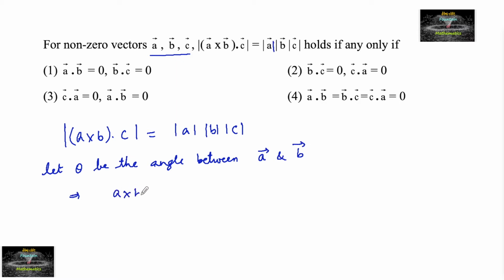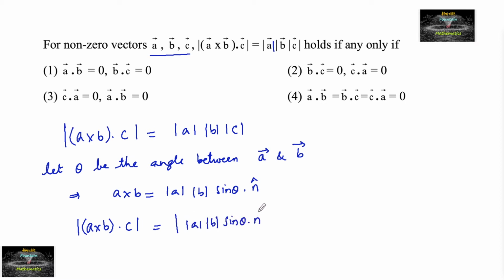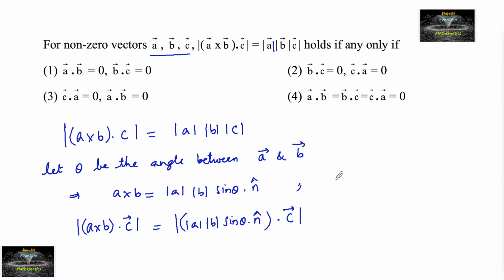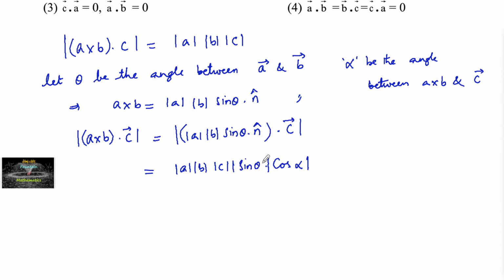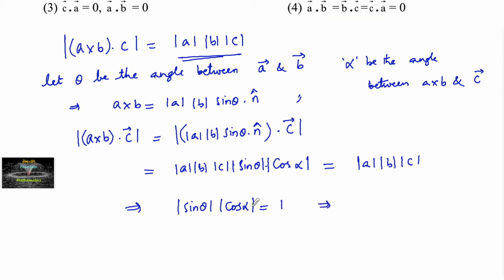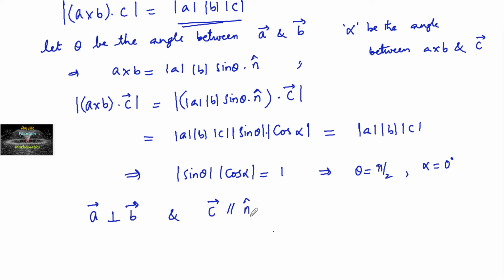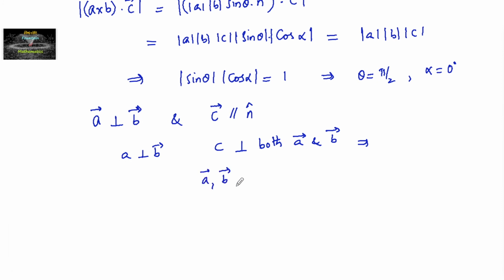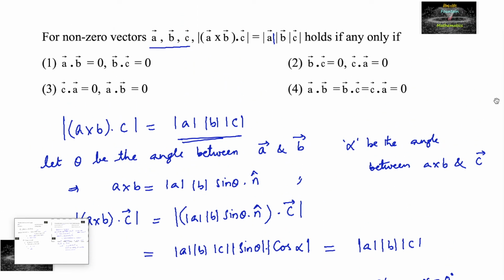For non zero vectors a,b,c |(axb).c| holds if and only if/jee test series vector algebra